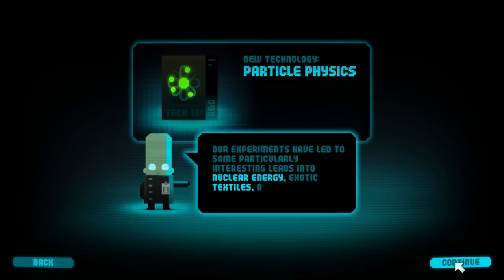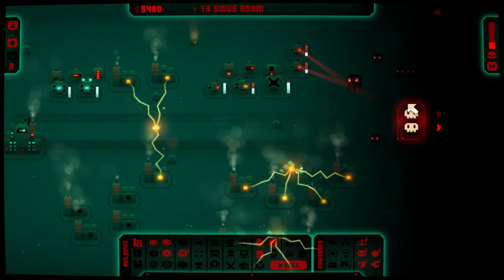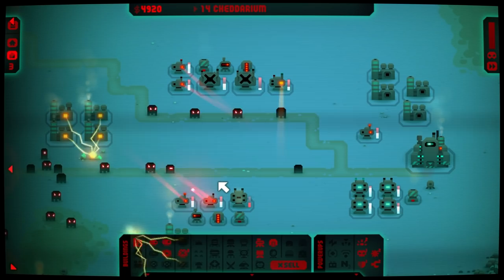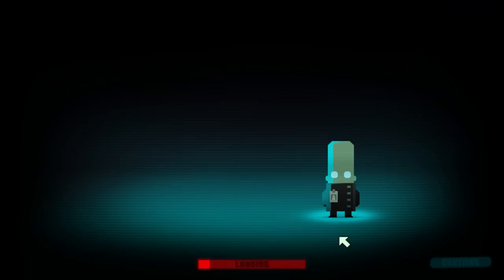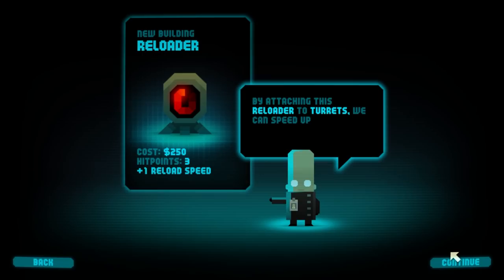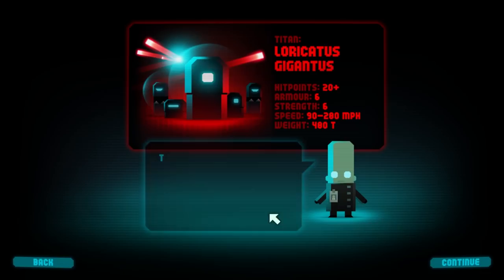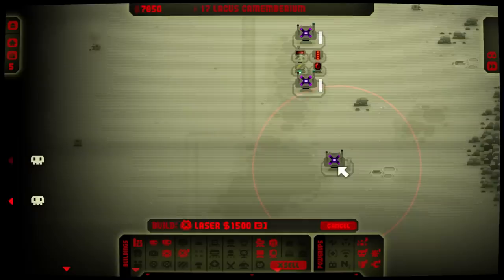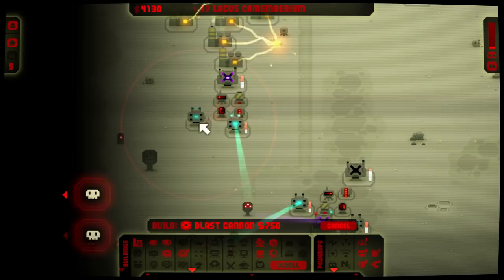Lasers Are Ridiculous! - Revenge of the Titans - Part 5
At first they came from the skies, and we repelled them with hired spaceships on a shoestring budget! Now they’re back, and they’re sending their ground troops to destroy our bases – thirty-ton monsters with glowing eyes and slavering jaws! And we still don’t have any money!

Quickly assemble a defensive position using blaster turrets, upgrades, tiny battledroids, barricades, mines, tangleweb, whilst obtaining the necessary funds by mining nearby resources as the relentless march of the Titans approaches the base. Research new technology and buildings as you defend the Earth bases throughout the solar system from the Titan onslaught. This is the ultimate mash-up of real-time strategy and tower defense.